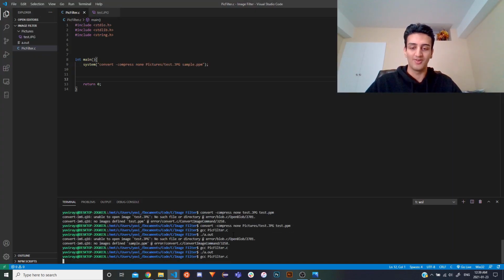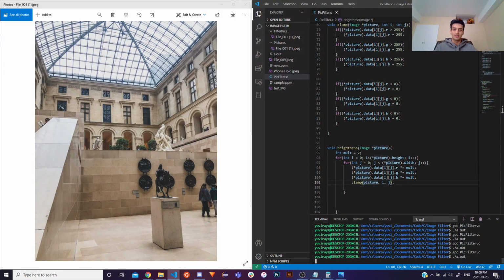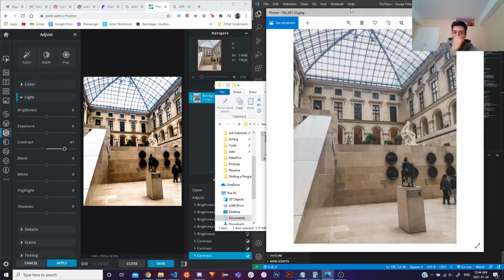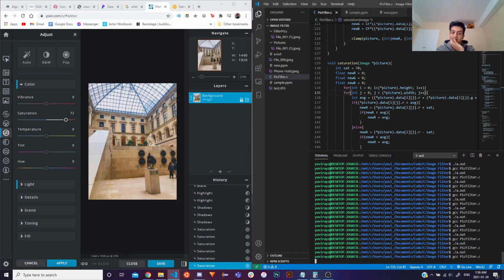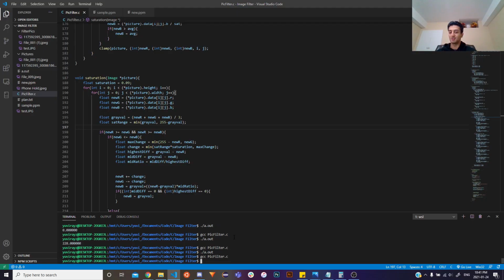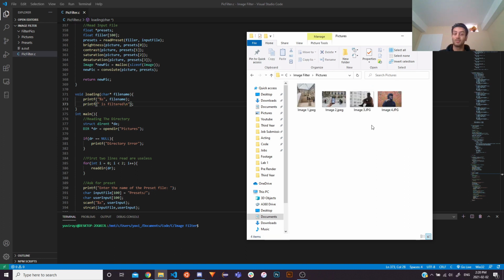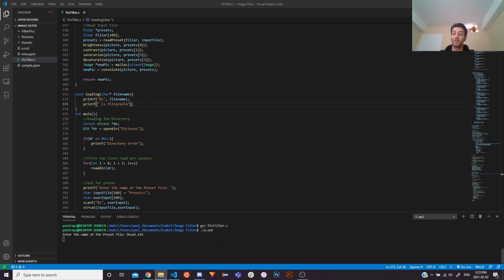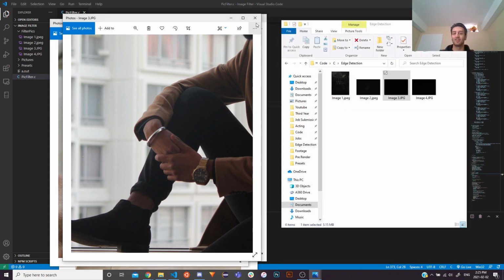Writing a Program that Edits My Pictures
I coded a program that edited my pictures! I wrote this program using C and it can apply filters to pictures to speed up the editing process! Let me know if you guys enjoyed the video and would like to see more coding and programming videos

I have watched a lot of coding videos and got inspired to make one because of a couple of YouTubers like Devon Crawford!